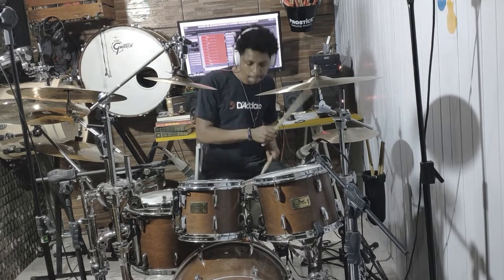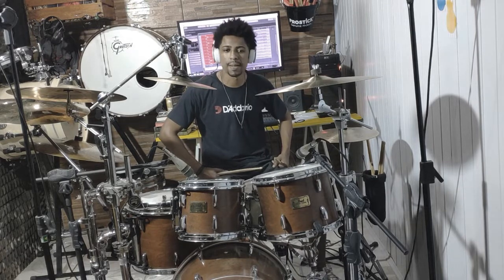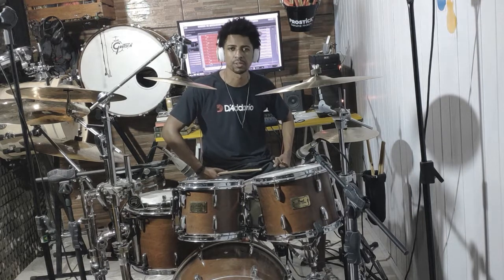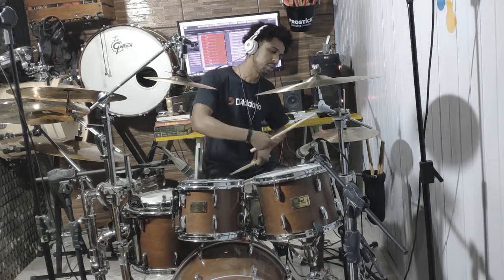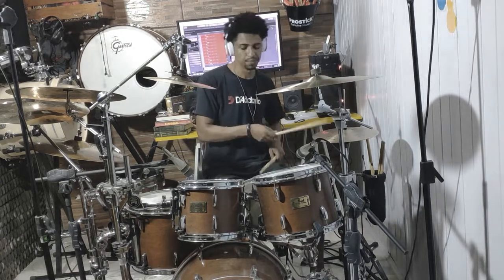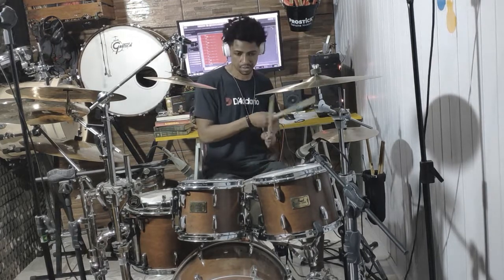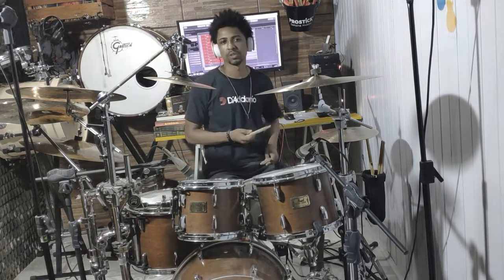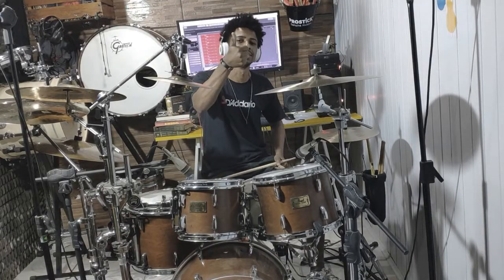Aplicando Single Paradiddle (Shuffle) Como aplicar Rudimentos na Bateria [FORA DA CAIXINHA]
Video rápido .Uma nova ideia para aplicação de paradiddles . Bem simples ,mas se bem aplicada ,fica muito bom .